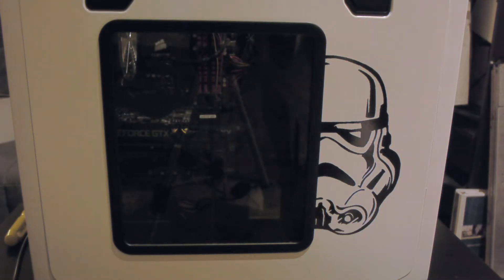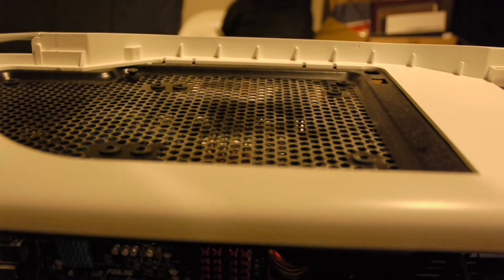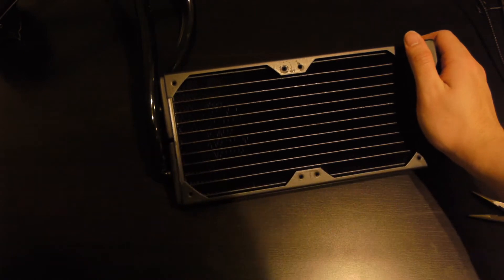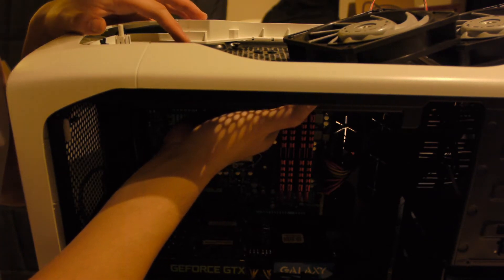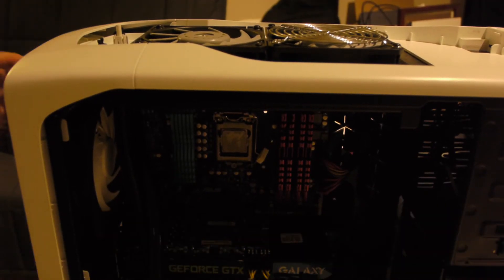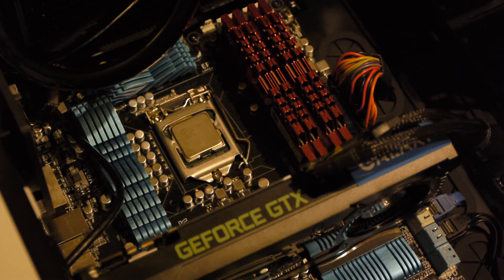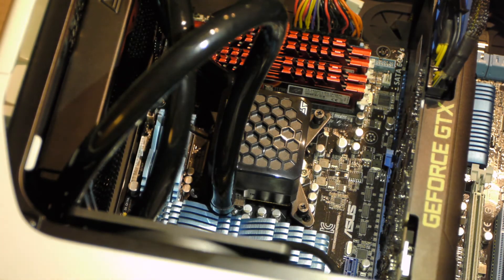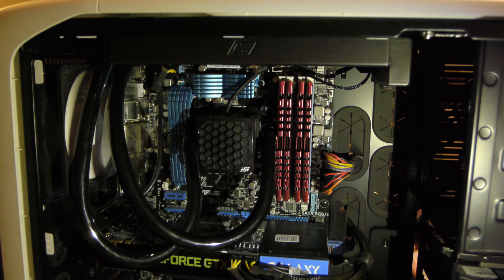[DIY] Swiftech H220 Unboxing and Installation Part 2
Installing the H220 and some preliminary p95 results.
Please enable Annotations to see my installation notes/thoughts.

(sorry for the lighting this time around, came back after work to throw this in)